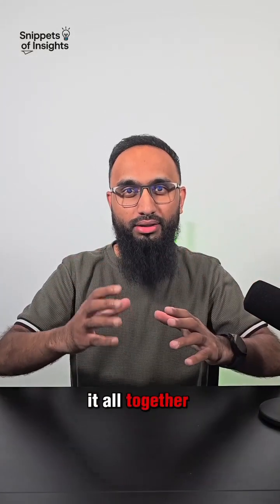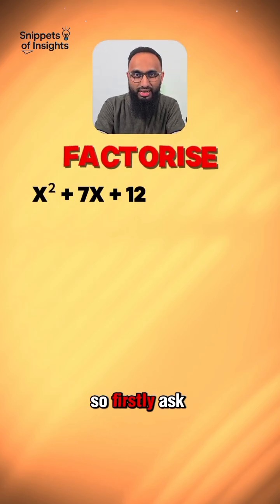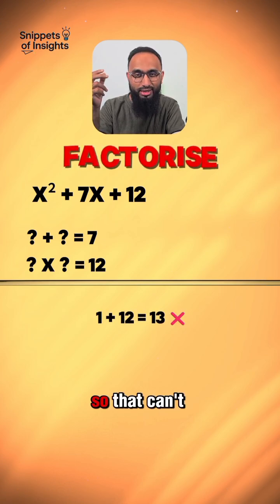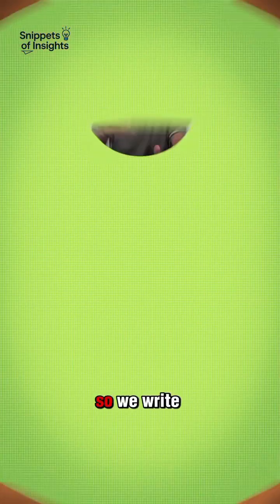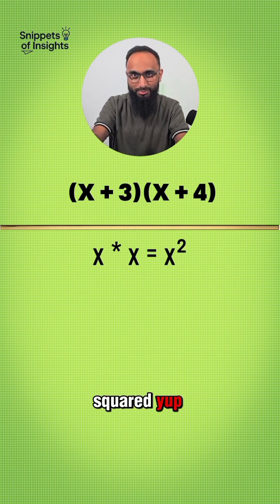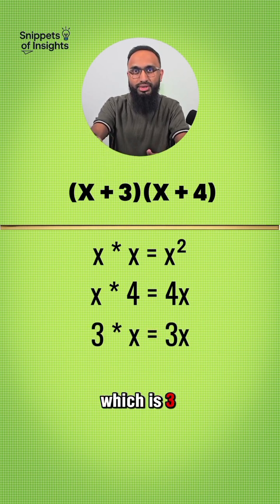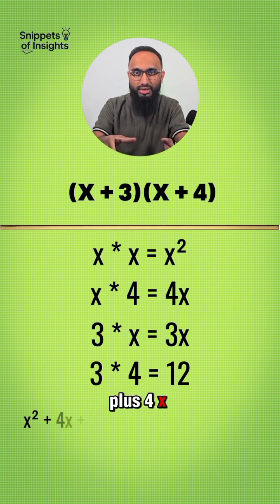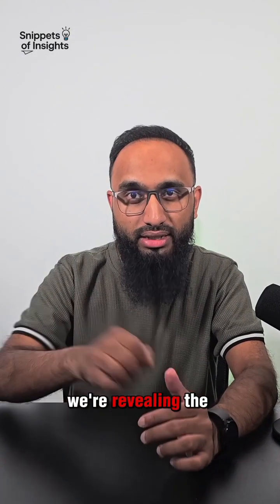Algebra Unpacked Factorise with Logic 🧠